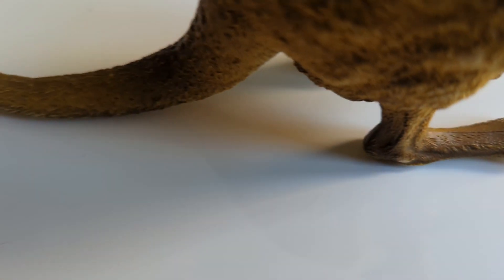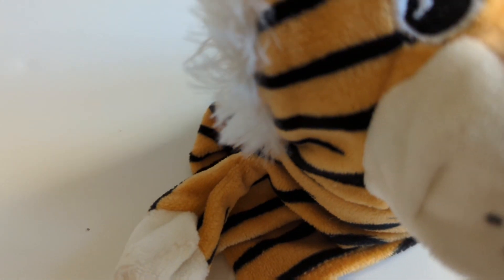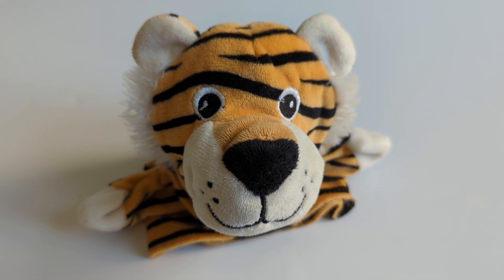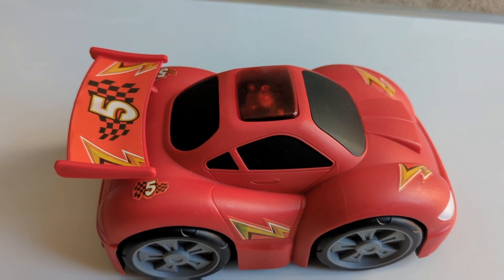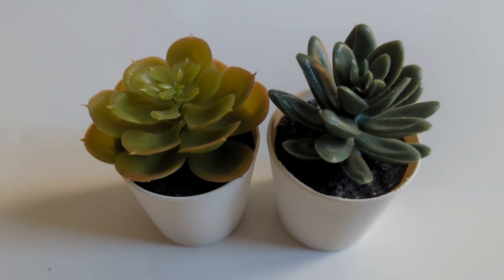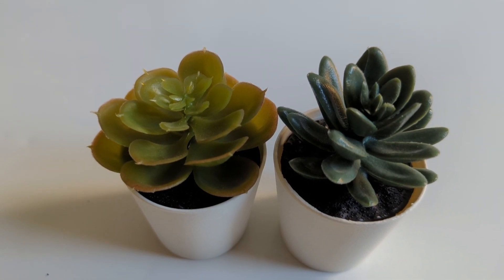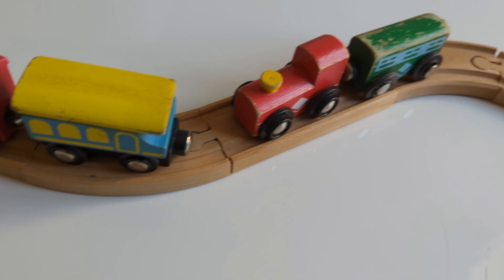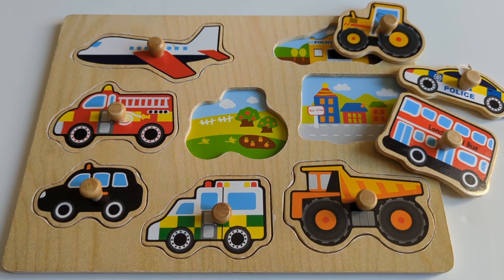Educational Toddler guessing game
What's that? can you guess? Come and play this interactive toddler guessing game.
I see something hiding, I wonder what it could be? I see something hiding shall we look and see? I wonder what it can be?